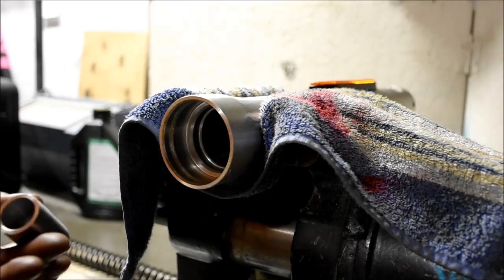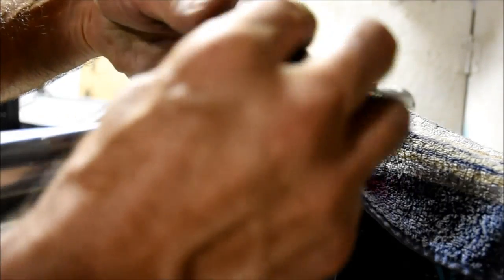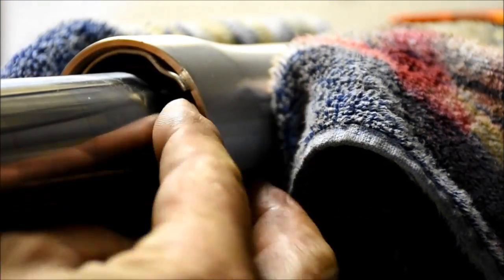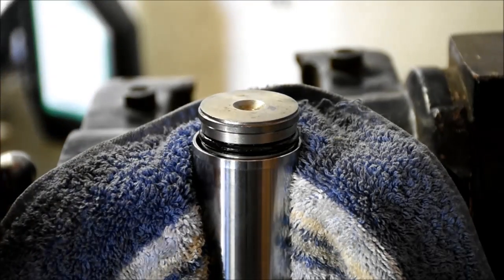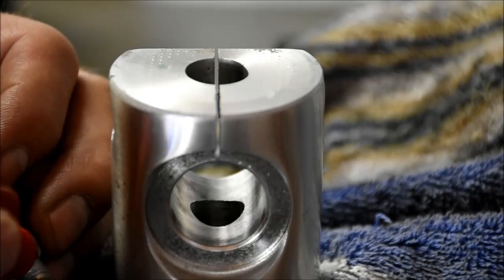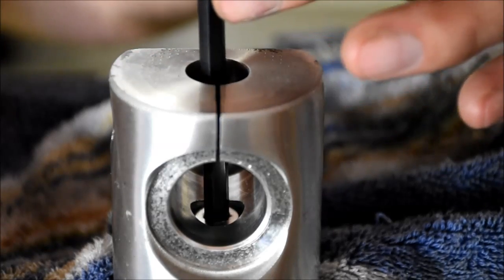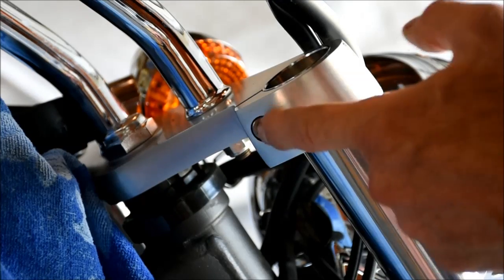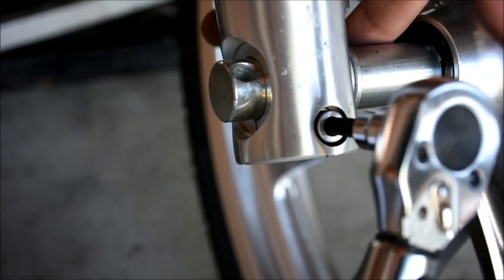Kawasaki Vulcan 900 - fork seal replacement, part 2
Part 2 of 2.  Follow along for the assembly and installation portion of the fork seal replacement project.  In this part, I install the new seals, re-assemble the forks, add the oil, and put the bike back together.